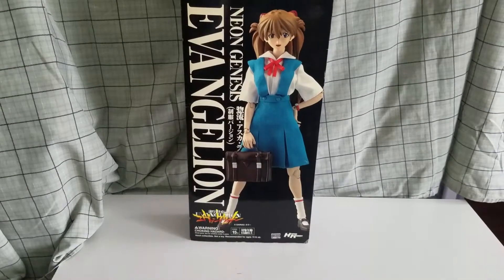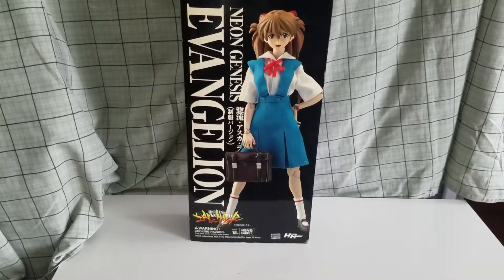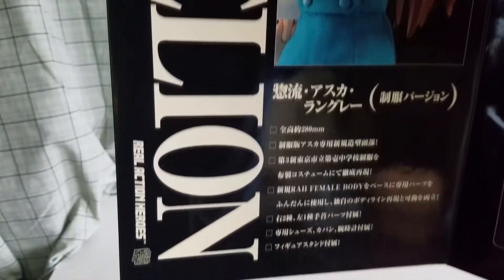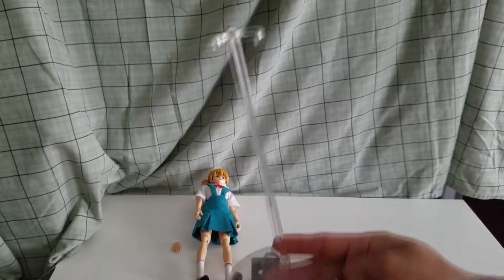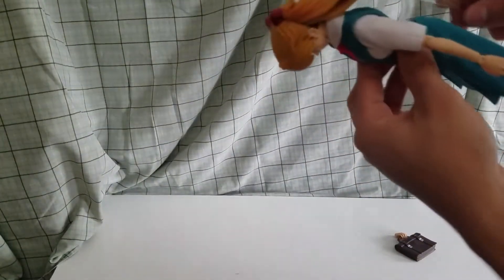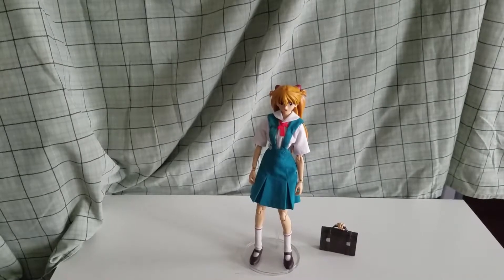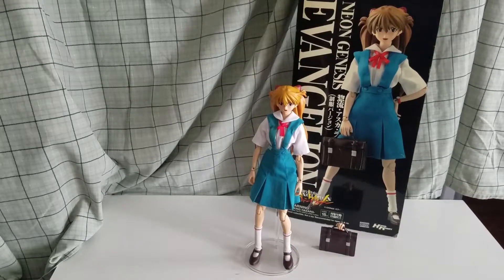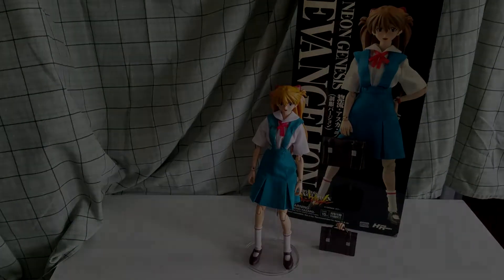Asuka L. Soryu (School Uniform ver.): Medicom Real Action Heroes /Unboxing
Hello once again my fellow viewers, just uploading another unboxing video on the character Asuka Langley Soryu from the series Neon Genesis Evangelion.This figure is from the Medicom Toy Real Action Heroes line of figurines.If you haven't notice I'm, not wearing gloves, nothing much else to say but hope you enjoy!